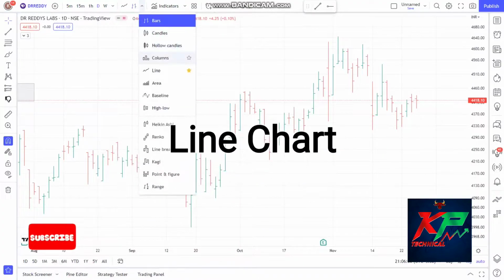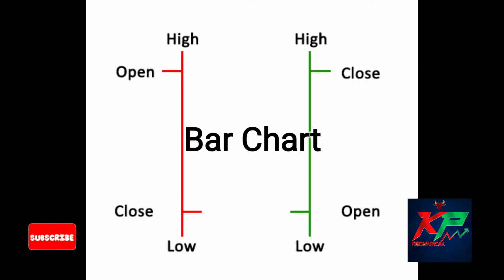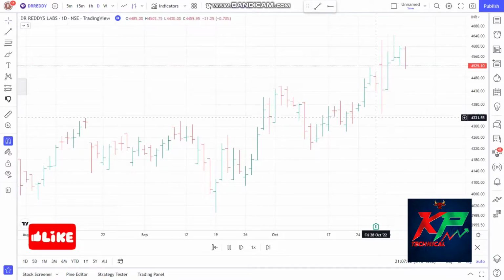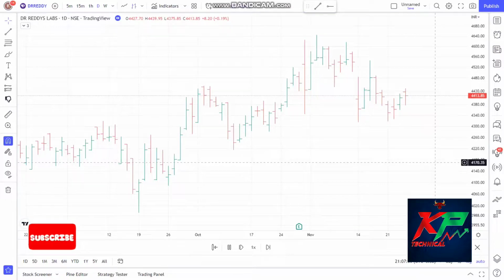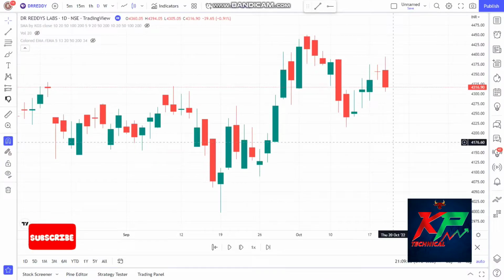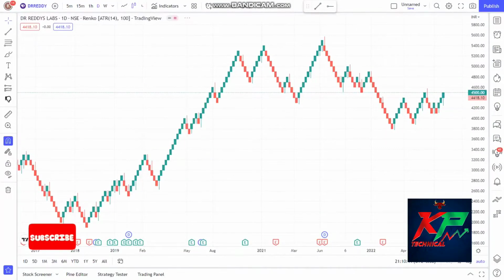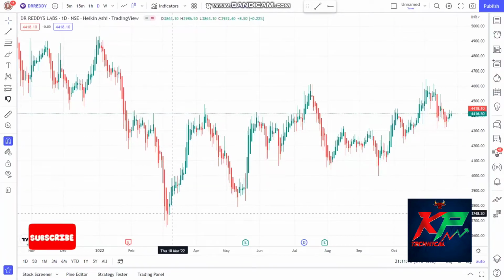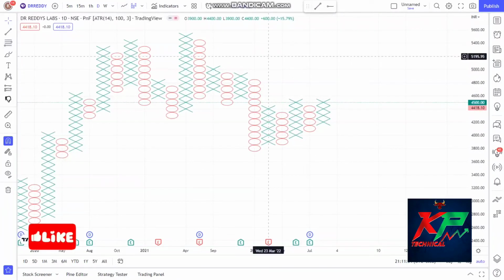Types Of Charts | Stock Market | Technical Analysis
In this interesting video of technical Analysis, we will talk about important Technical charts.

Technical analysis is all about the study and analysis of the charts. These charts helps you to recognize pattern and predict future price movements. In this video, we cover some of the most popularly used charts and they are as follows:

1)Line Chart
2)Bar Chart
3)Candlestick Chart
4)Renko Chart
5)Heikin ashi Chart
6)Point & Figure Chart